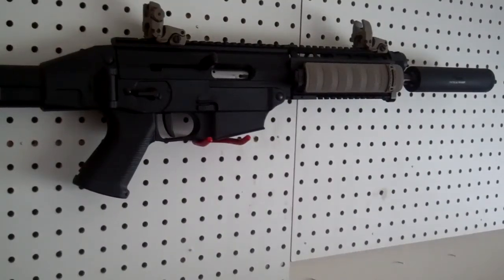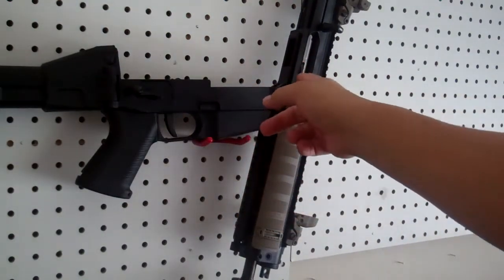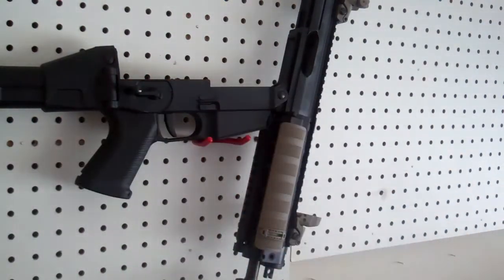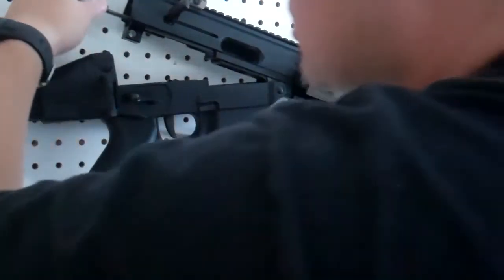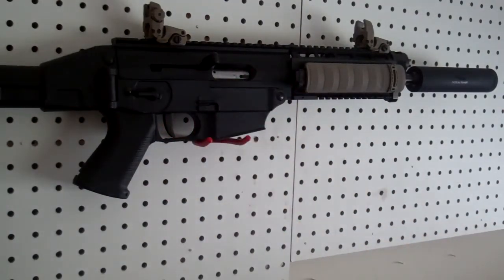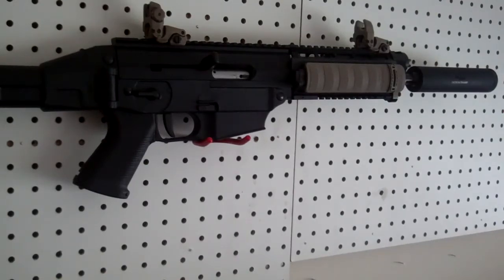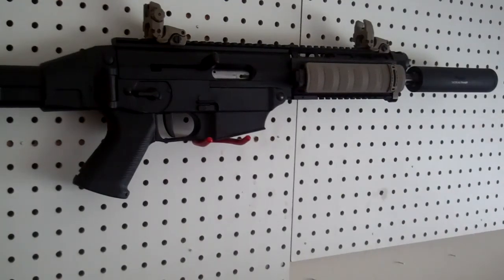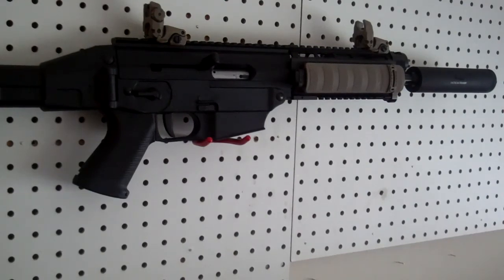sig 522 commando full review part..2